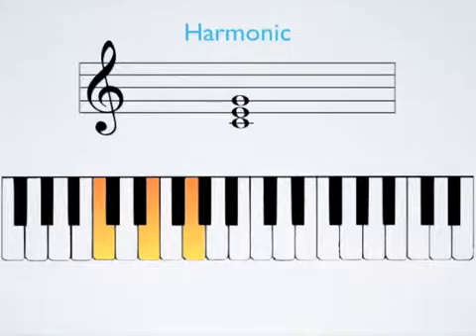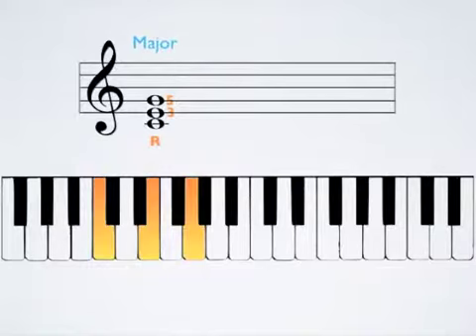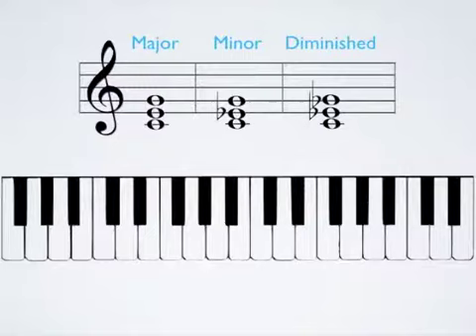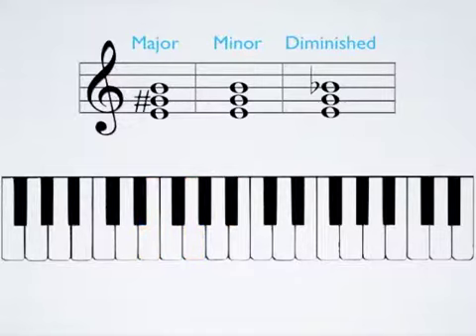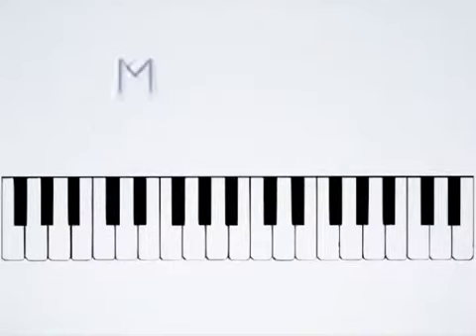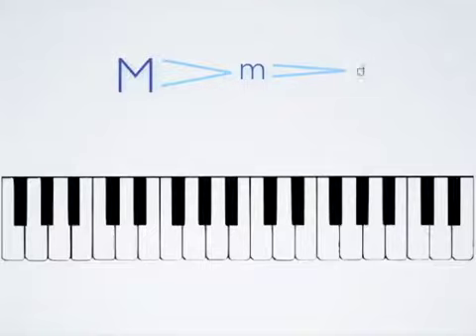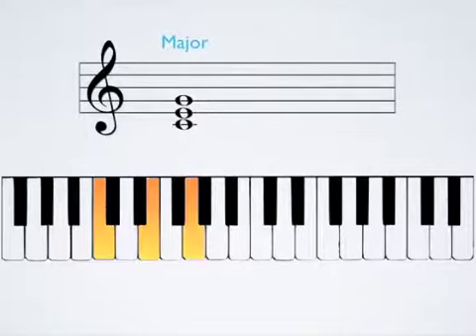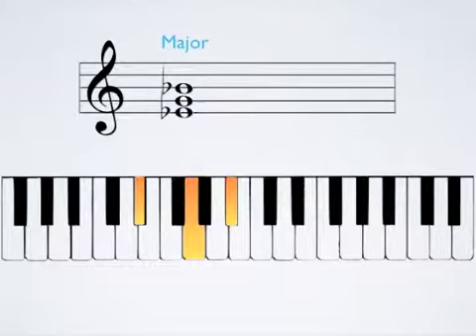Chords, Part I Triads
Music Theory Pro